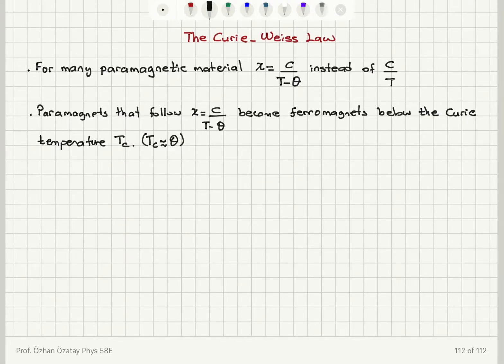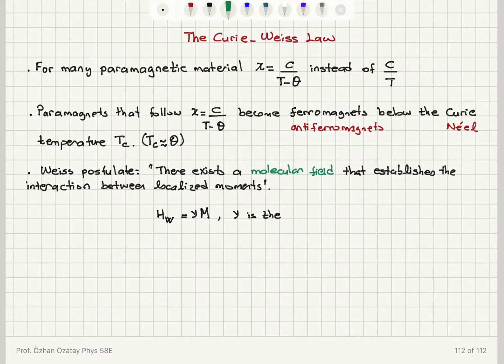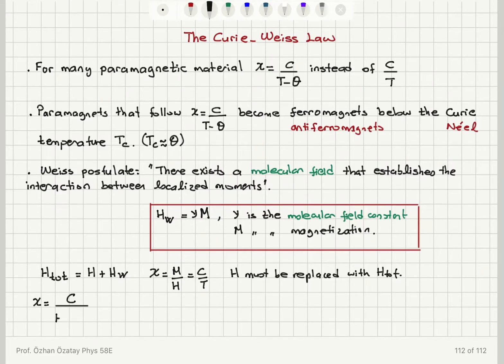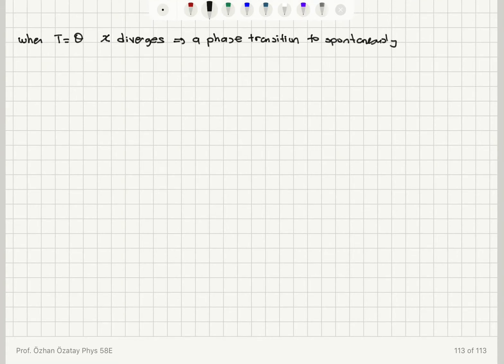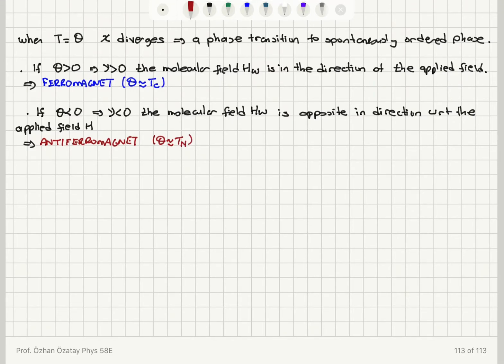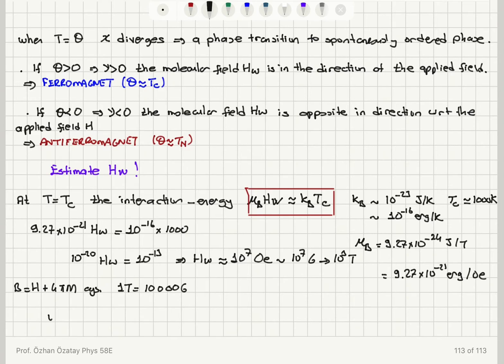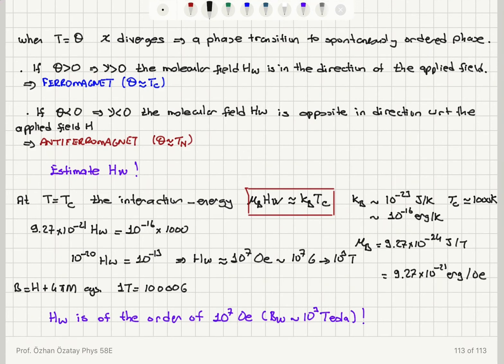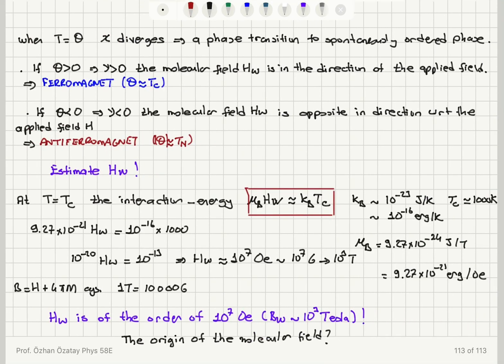Week 6-2 The Curie-Weiss Law